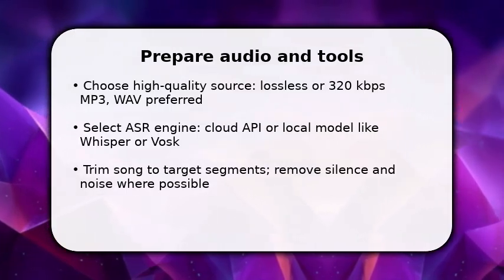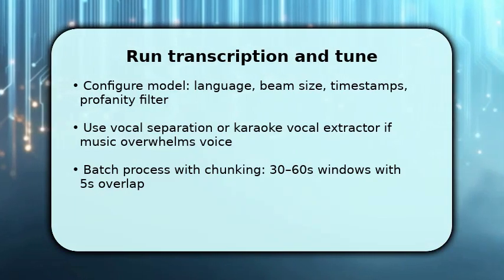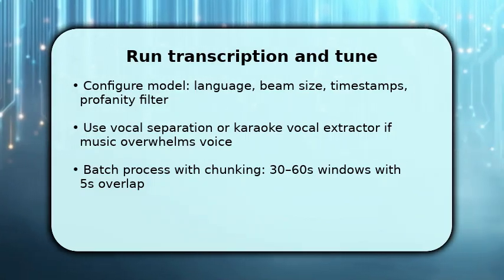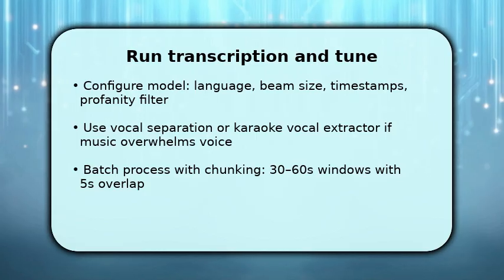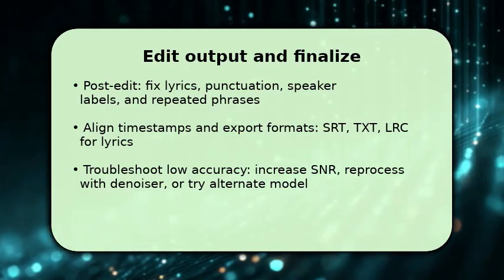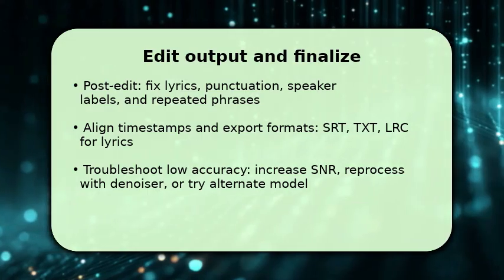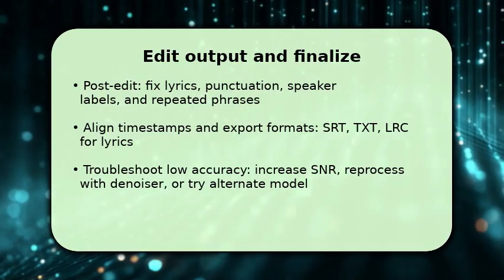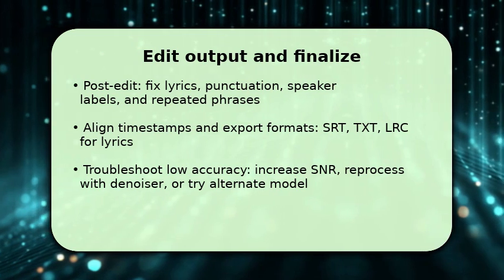How to Convert Audio Song to Text - Full Guide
Dive into the comprehensive guide on converting audio songs to text. Discover cutting-thy techniques, software tools, and step-by-step instructions for transcribing your favorite tunes accurately.